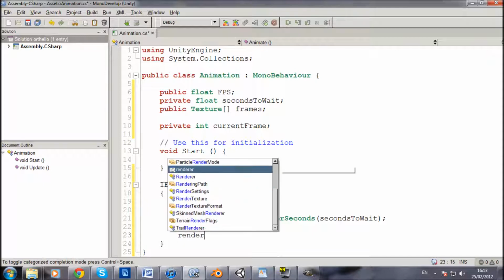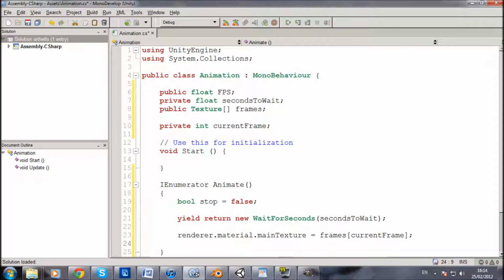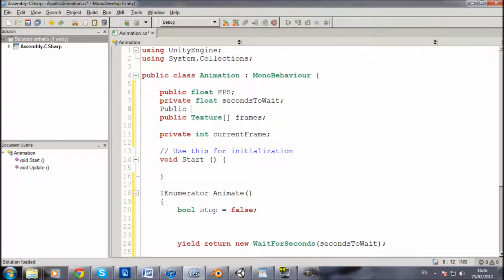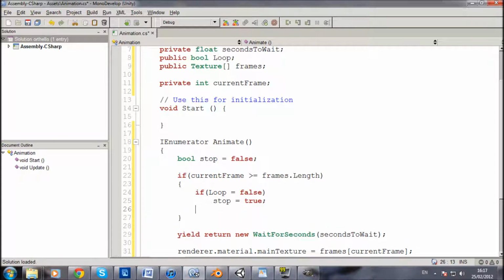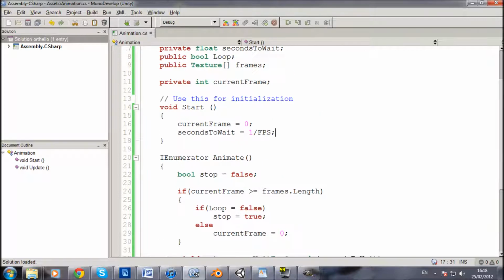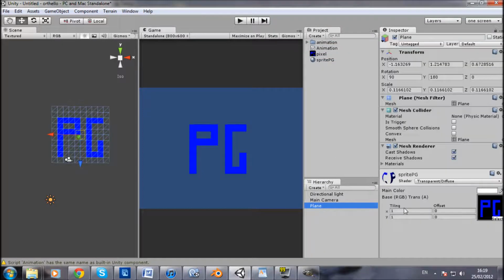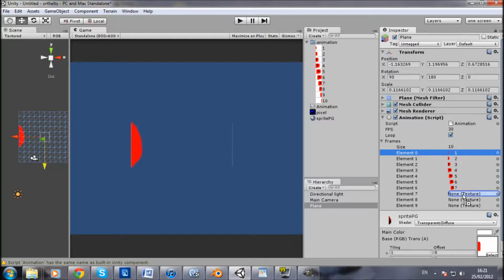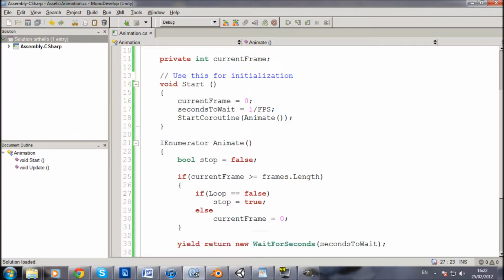2D in Unity Tutorial without add-ons! Part 2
So here is a very simple way of doing 2D in Unity without purchasing any addons! I even show you how to animate sprites!